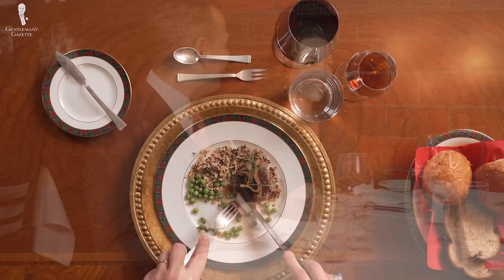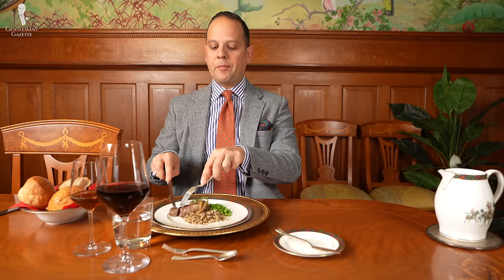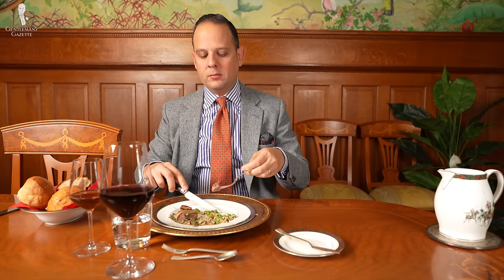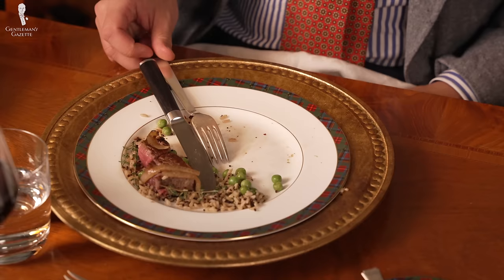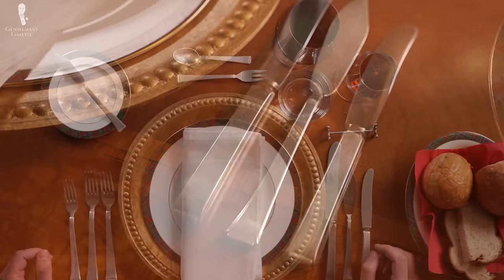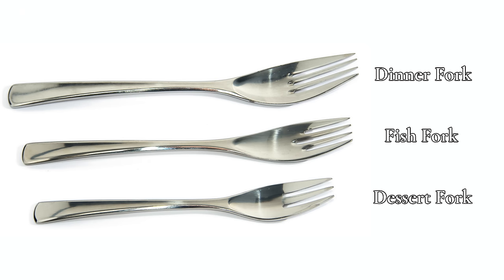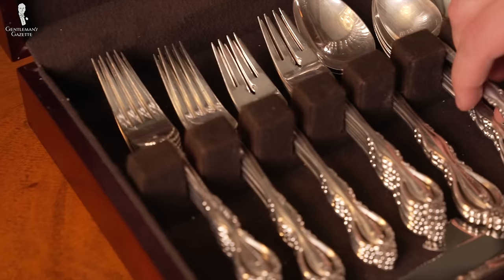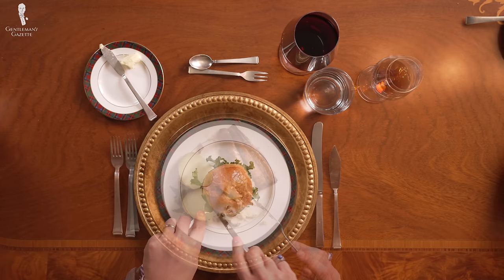How to Eat with Fork & Knife (Etiquette Basics & Beyond)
Learn the methods of eating with a knife and fork properly, the basic rules, and the dos & don’ts

VIDEO CREDITS:
→ Scriptwriter: E.J. Daniels
→ Camera & Editing: Chris Dummer
→ Visual Supervisor: Preston Schlueter
                                      Sven Raphael Schneider
→ Paramount Pictures
→ Universal Pictures
→ Disney
→ ABC

00:00 Eating with Fork & Knife Introduction

When dining, you’re going to want to enjoy yourself, and the people you’re with, but with etiquette varying across continents, it’s easy to get confused. We talk about how to eat with a fork and knife properly so you don’t embarrass yourself and can focus on the company you have tableside.

01:35 American (Zig-Zag) Style

At the core, it means that you eat the majority of your food with your dominant hand and your fork only. While you eat with your dominant hand, your other hand rests on your lap or underneath the table. In Europe, that wouldn’t be considered proper at all.

07:02 Continental (European) Style

It’s used in most parts of the world, except, of course, the US. The important difference is that both the fork and the knife are held in both hands throughout the meal.

10:56  Which Style Is Better?

Ultimately, the choice of which style you choose is entirely yours; however, if you’re switching styles or if you’re planning to up your table manner game, we suggest you practice at home, so you become really comfortable, and it’s all second nature.

13:52 Pausing & Resting Your Fork & Knife

Table manners are not something that is universally adhered to. So, your staff may not have the proper training, and they may not recognize that this is what you’re trying to communicate. Again, it’s important for you to understand what surroundings you’re in. At a high-end hotel, they will certainly take that clue. At a low-brow establishment, maybe not.

15:32 How to Show You're Finished Eating

So, why are there really different styles to begin with? The Continental Style is older. The use of fork and knife to eat became standardized in the Western World in the 17th century. Ironically, the American Style was developed in France during the 18th century. At the time, it was thought it appeared more elegantly when one hand would rest while the other would do the eating. The cultural exchange between France and the US brought the style over to the US.

17:35 Cultural Differences in Fork and Knife Usage

Also keep in mind that etiquette can vary, not just based on the establishment you’re in, but also based on the type of food you eat.

21:47 Specialty Pieces: Salad Fork
22:37 Steak Knife
23:16 Bread Knife & Plate
24:55 A Word on Potatoes
26:01 Fish Cutlery
26:45 Dessert Fork

28:36 22 Fork & Knife Do’s & Don’ts:
1. Understand Your Surroundings
2. Don’t Eat With Your Knife
3. Give People A Chance To Eat
4. Use Quality Silverware
5. Don’t Use Plastic Utensils
6. Use A Firm Grip
7. Hold Your Fork & Knife Properly
8. Take Small To Moderate Bites
9. Don’t Use Your Fork Like A Shovel
10. Bring Your Fork To Your Mouth
11. No Elbows Or Arms On The Table
12. Don’t Slice Yur Food All AT Once
13. Use The Right Utensils For The Job
14. Request New Silverware When Needed
15. Don’t Make Excessive Noise With Silverware
16. Use Communal Flatware When Available
17. Rest Used Utensils On the Plate
18. Don’t Leave Half-Eaten Food On Fork
19. Don’t Gesture With Your Silverware
20. Allow Your Silverware To Be Taken Away
21. Don’t Hang Onto Your Silverware
22. Keep Leftover Sauce On Your Plate

If you’re interested in more etiquette guides, or other things in that vein, please share with us in the comments.

37:30 Outfit Rundown